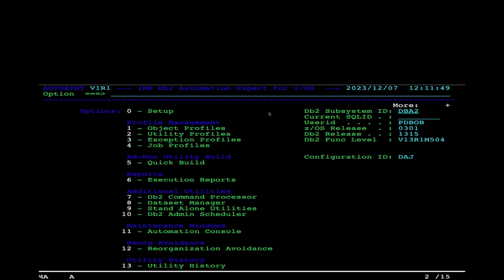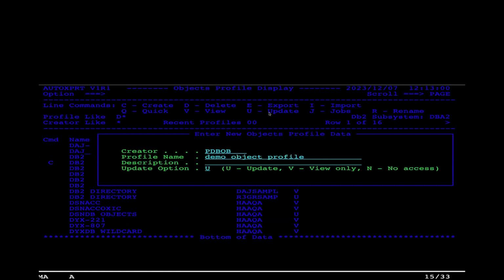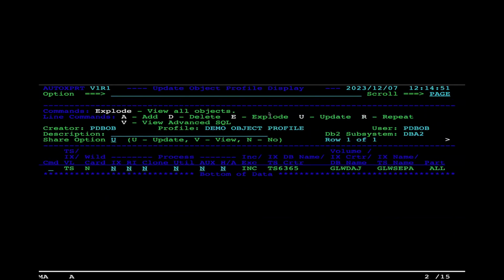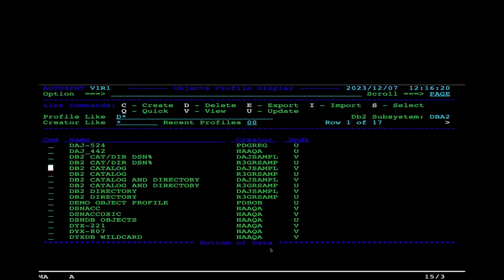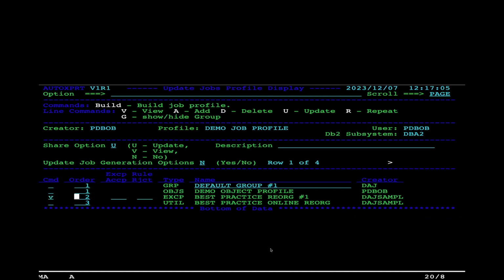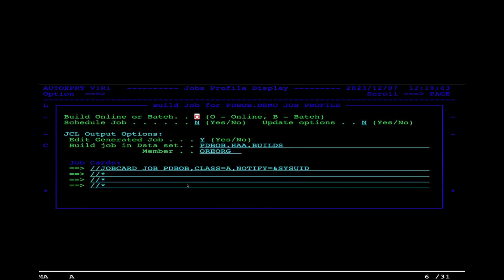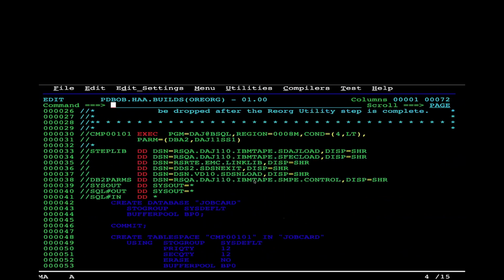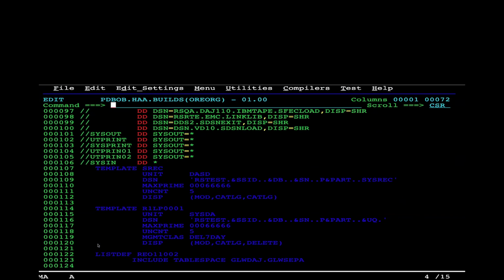Db2 Automation Expert Manual Db2 Maintenance Demo